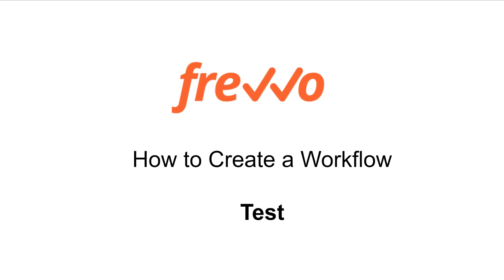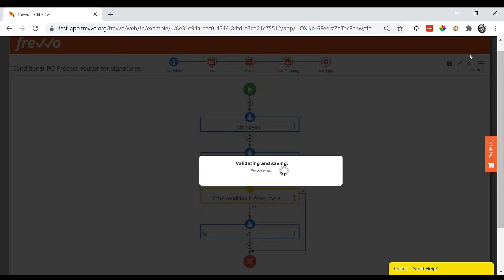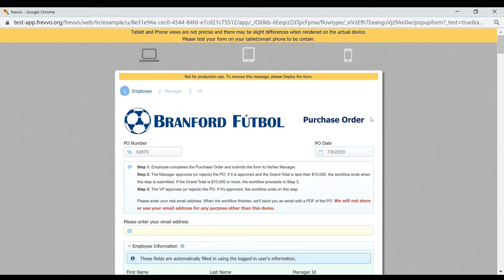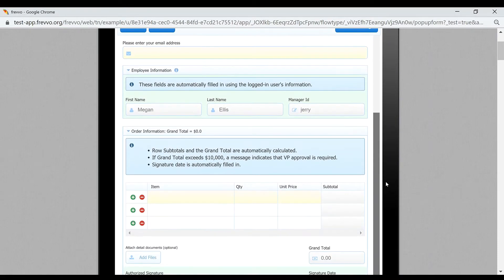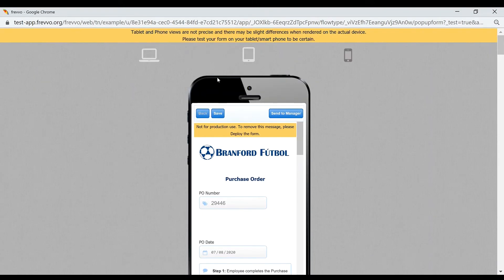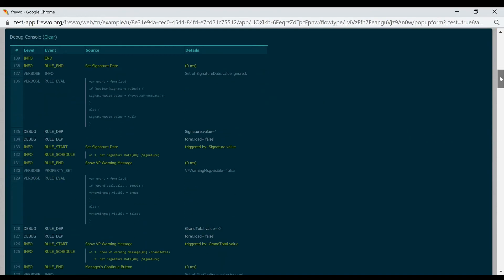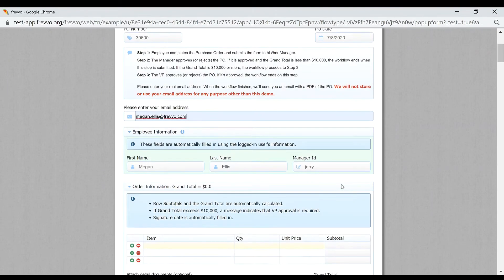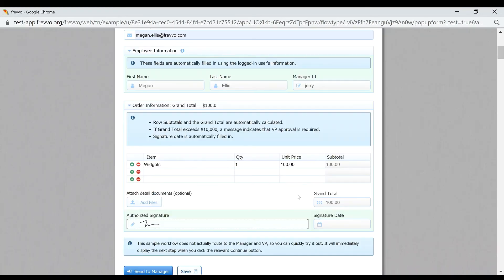How to test your workflow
frevvo’s portal feature gives users a convenient way to test out the workflow as they’d use it in real life. Remember to ask your users to test the workflow on their mobile devices.